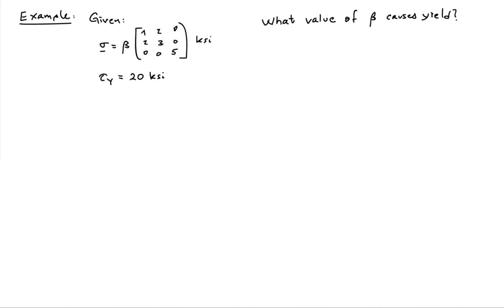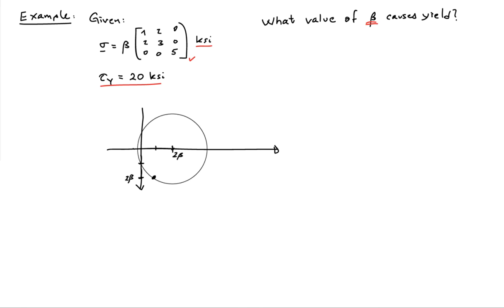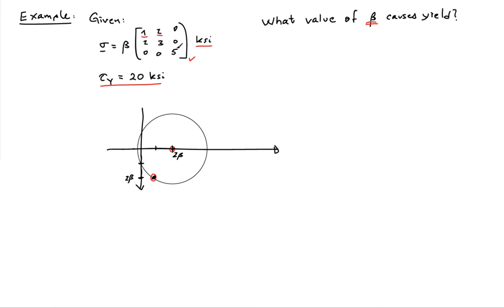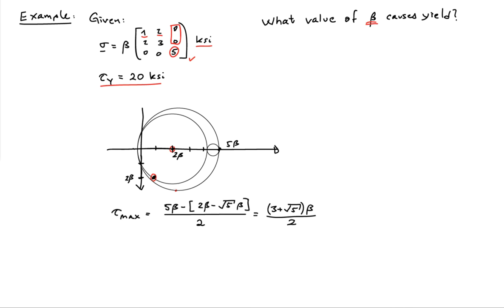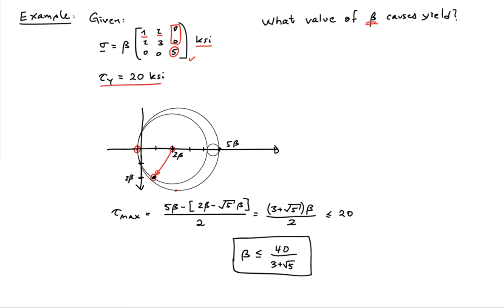(34C) Example - Tresca's Condition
Example application of Tresca's yield condition